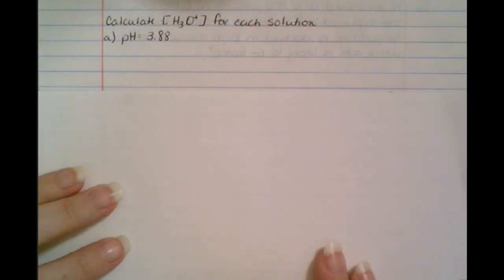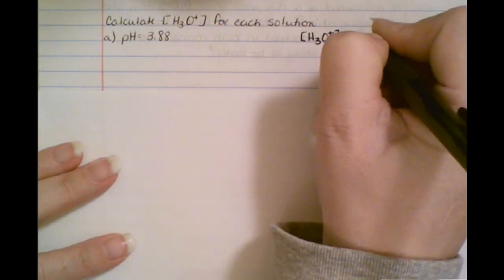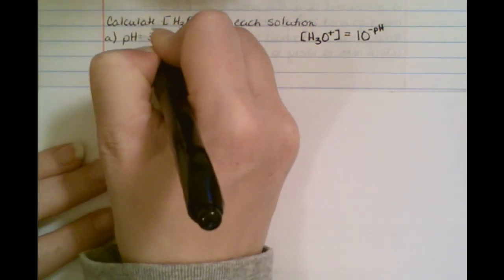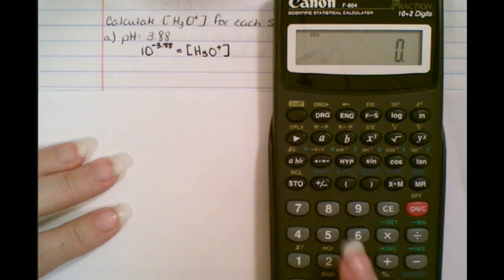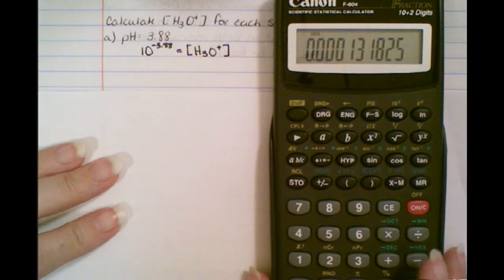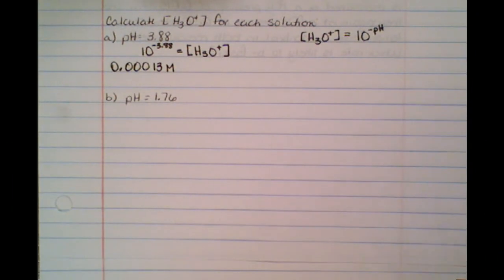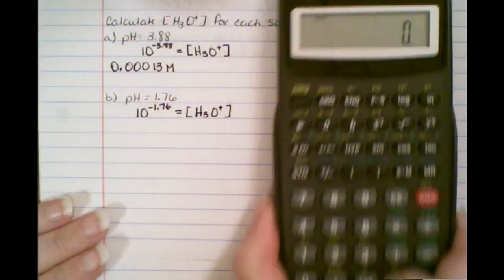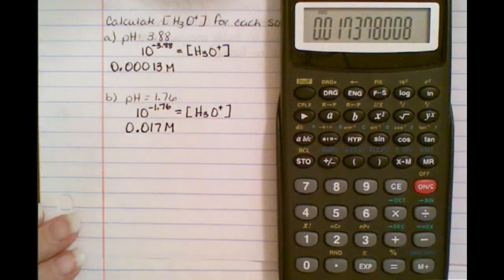Calculate pH of hydronium concentration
Learn how to calculate the concentration from the pH. Calculator input also given.